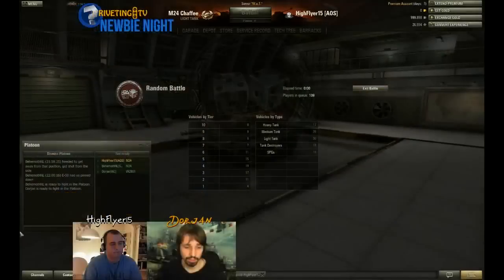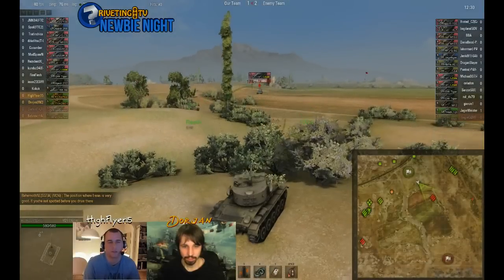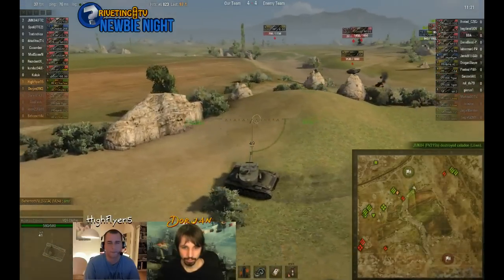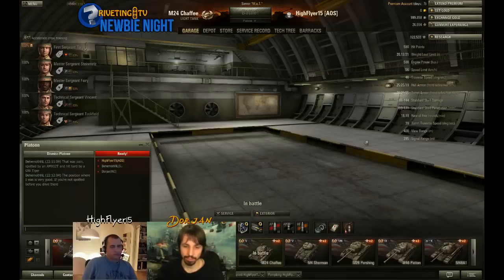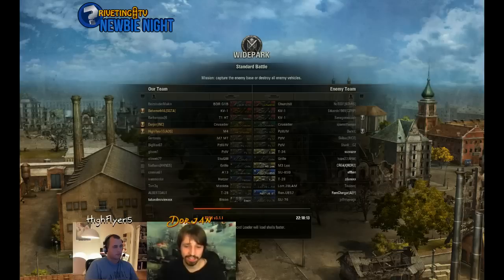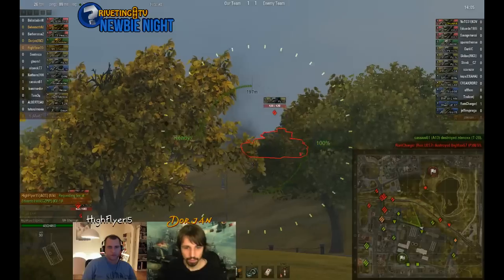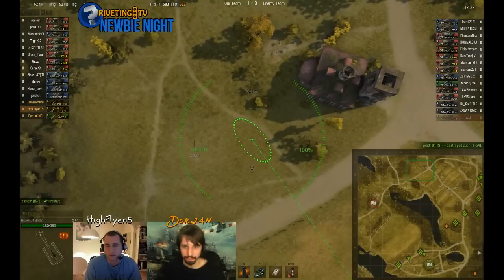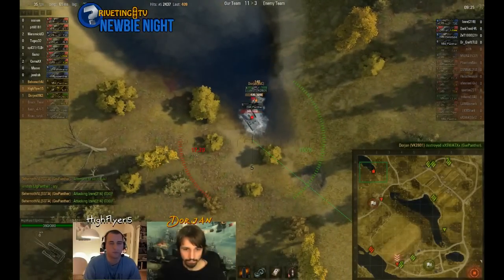Strengths, Weaknesses and Recommedations - Newbie Night #9 - RivetingTV - World of Tanks Part 3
What are the strengths and weaknesses of the tanks. And what would Highflyer and Dorjan pick? Find out in tonight's stream!

RivetingTV's Newbie Night is a weekly livecast on tournament-level World of Tanks.